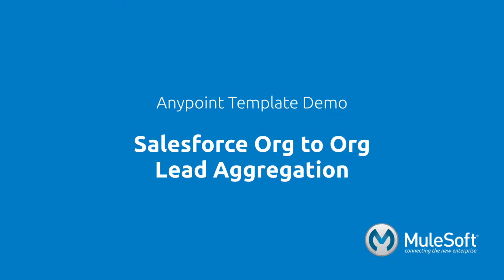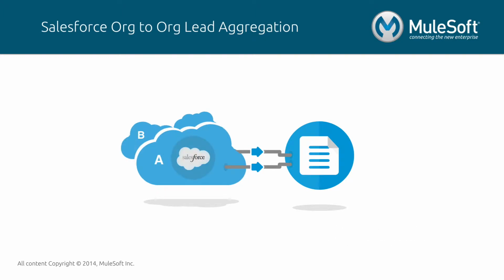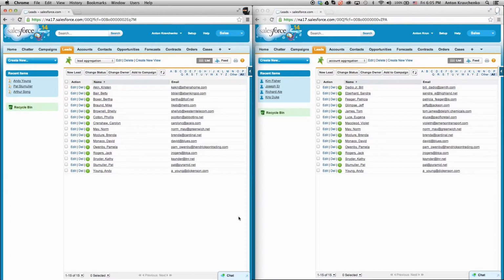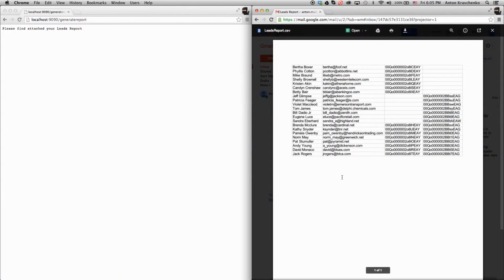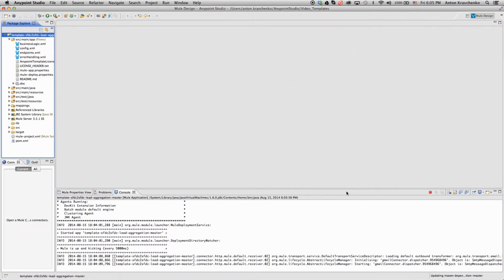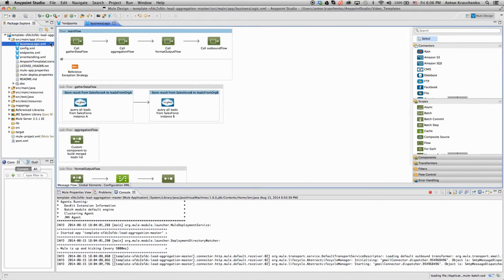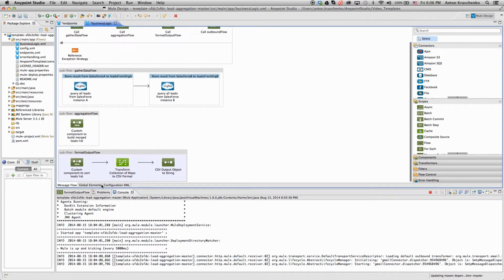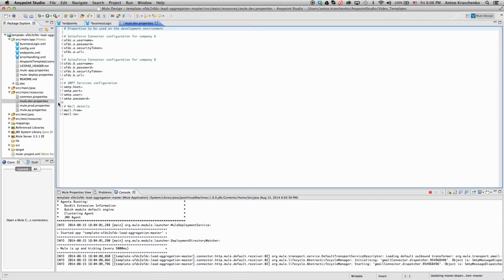Salesforce Org to Org Lead Aggregation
Aggregate leads from multiple Salesforce Orgs into a CSV file.

This template is designed to aggregate (collect) leads from multiple Salesforce orgs into a CSV file. This basic pattern can be modified to collect from more or different sources and to produce formats other than CSV. It is triggered by a http call so it can be used manually or programmatically. Leads are sorted such that the leads only in Org A show up first, followed by leads only in Org B, and lastly by leads found in both orgs. The custom sort or merge logic can be easily modified to present the data as needed. This template also serves as a great base for building APIs using the Anypoint Platform.